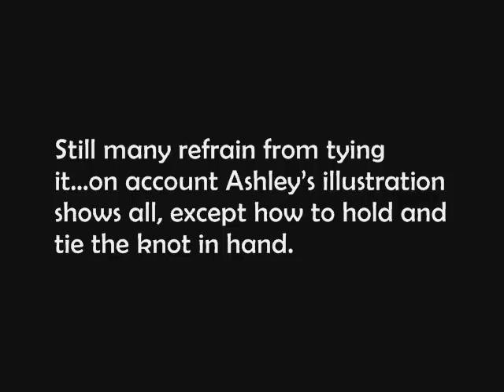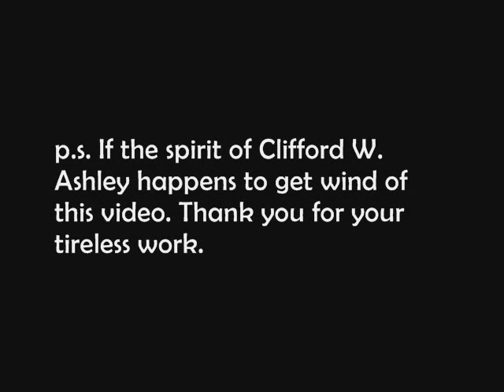How to Tie Ashley's Flower Knot by TIAT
Paracord Fusion Ties - Volume 1 Clifford W. Ashley, author and illustrator of The Ashley Book of Knots (ABOK), created many original knots along side the multitude of historical knots he presented. One of those original knots is shown on page 391 and referenced as ABOK #2445. A magnificent design, ABOK #2445 is effectively a simple modification of the Flower Knot. Still many refrain from tying it on account Ashley's illustration shows all, except how to hold and tie the knot in hand. Video by JD of Tying It All Together